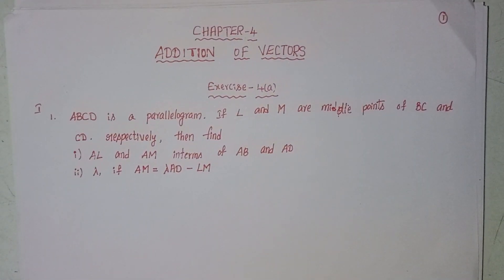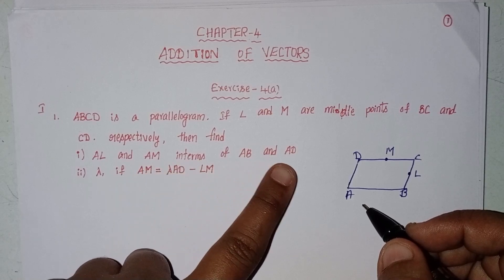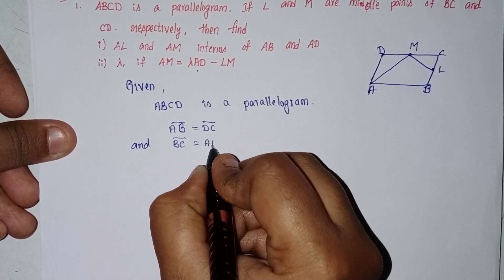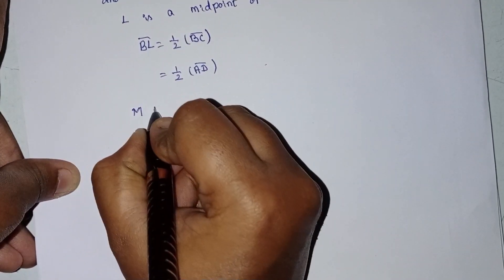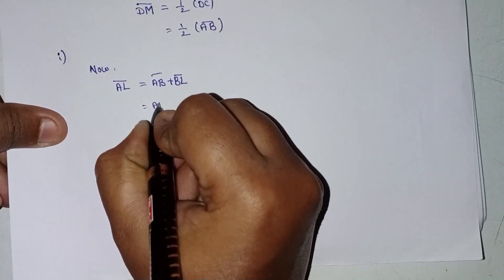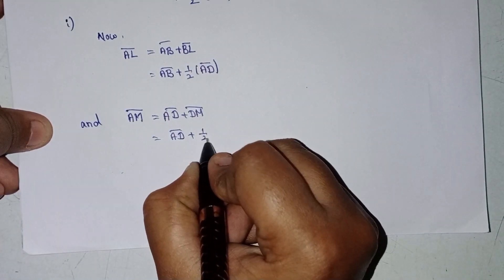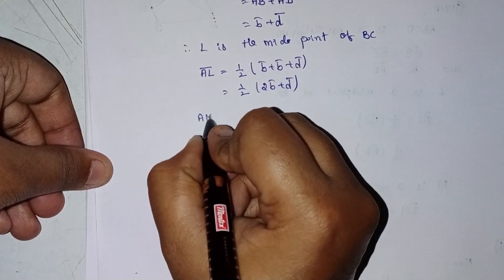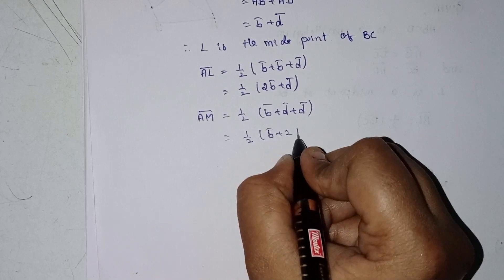Q.no:-1#Roman no:-1#exercise-4(a)chapter-4#Addition of vectors#intermediate-1A#2023-24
chapter -4
intermediate-1A
exercise-4(a)
addition of vectors
roman-1
Q.no:-1